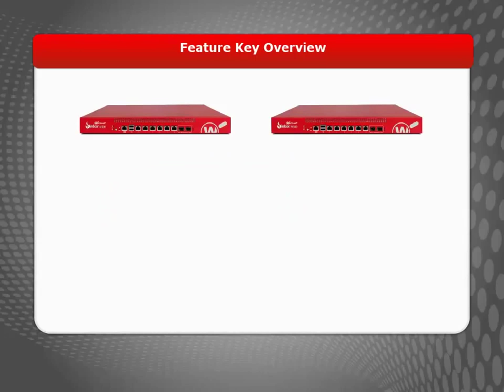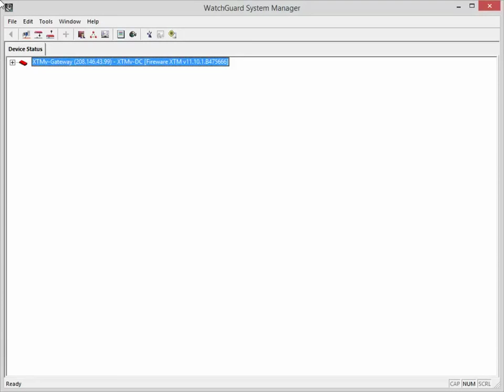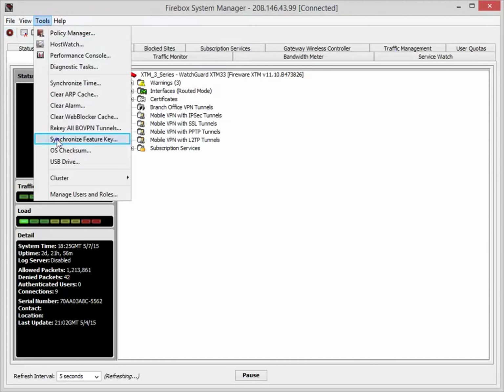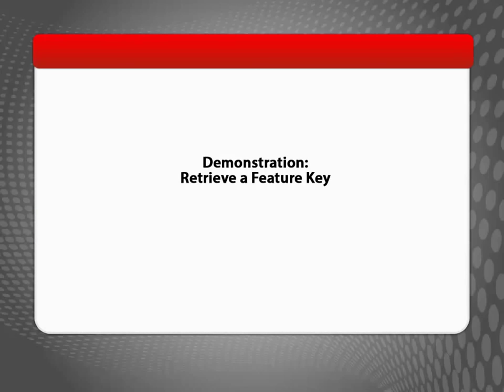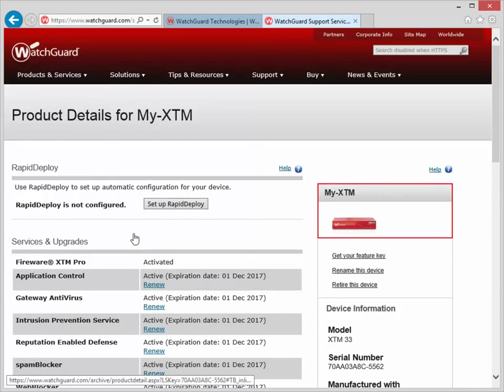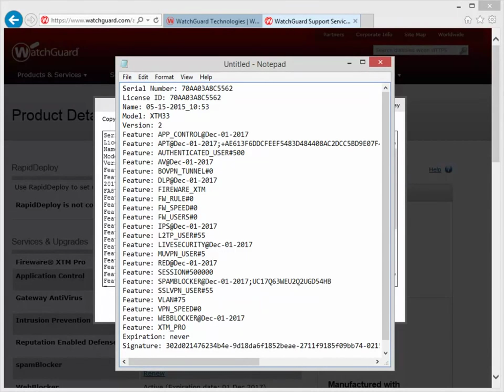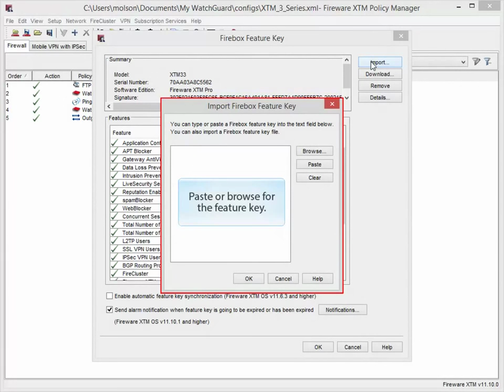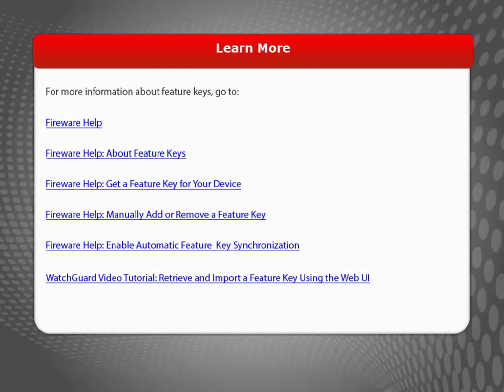Recuperar o importar un Feature Key WatchGuard usando WSM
Como recuperar o cargar tu licencia WatchGuard, si recibiste el archivo .TXT por favor realiza el manual, Tienes problemas? llamanos, la instalación de la licencia no tiene costo. (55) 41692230, , ,